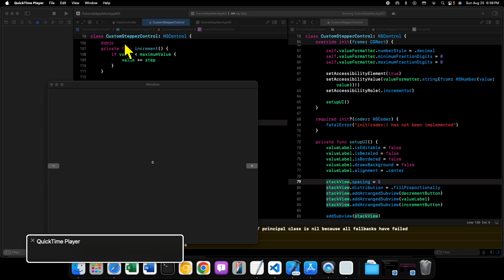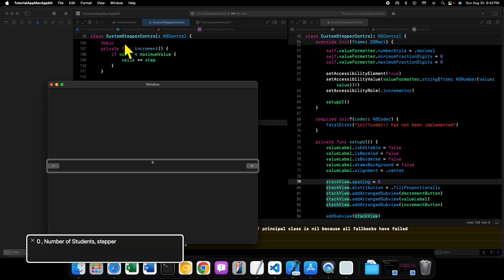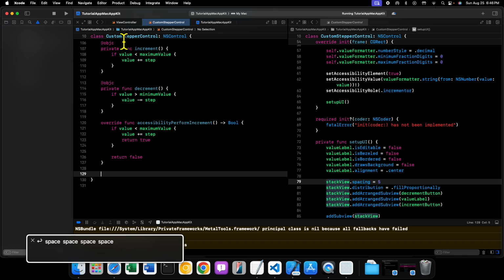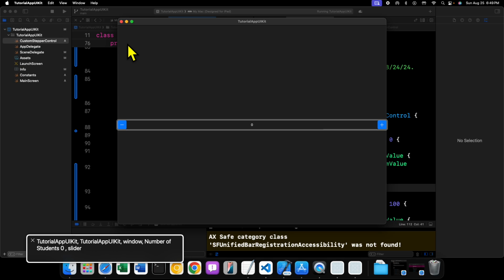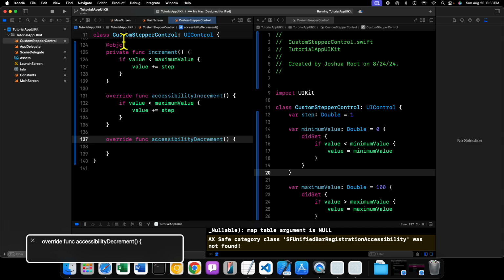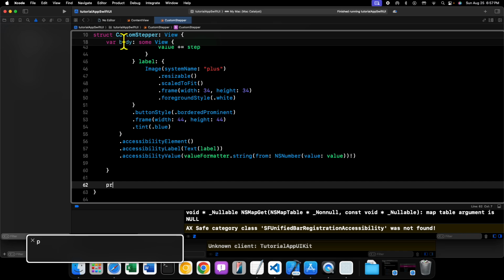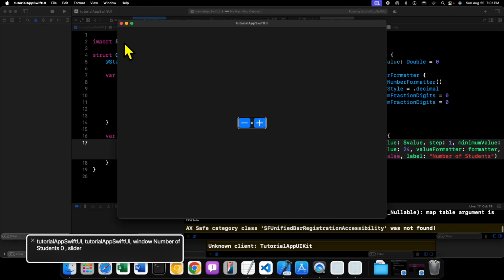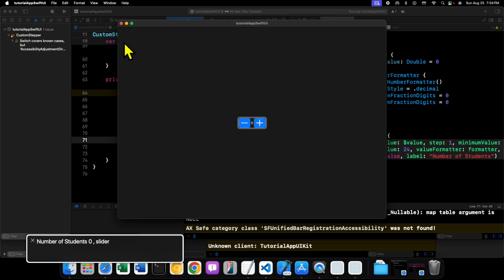Making Accessible Apps - 9 - Making a View Adjustable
Welcome to another installment of our series on making apps accessible for Apple platforms. In this video, we take a look at how we can make a view, such as a custom stepper, adjustable.